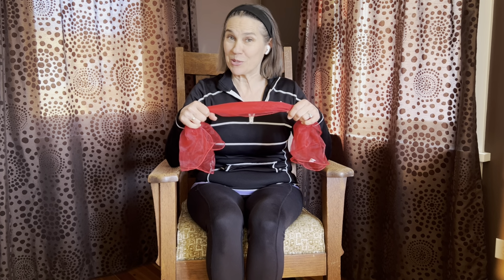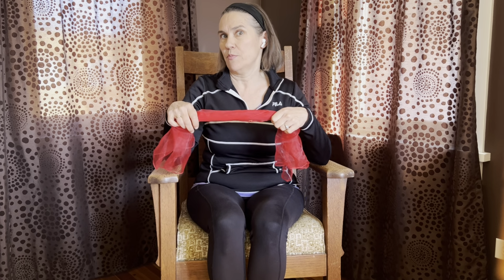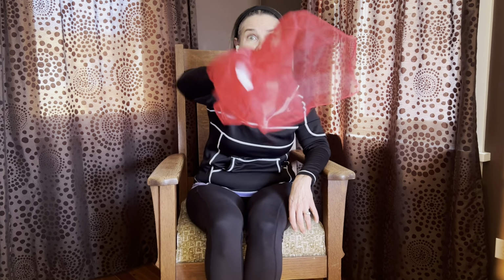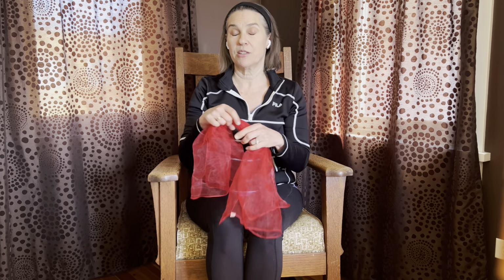Bounce, Bounce with Ms. Karen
Fun with a stretchy band, or try with a scarf, maraca, or egg shaker too.